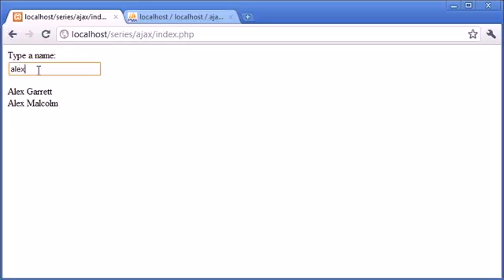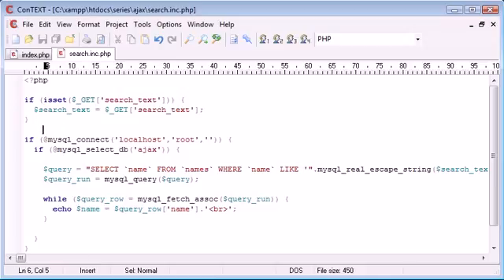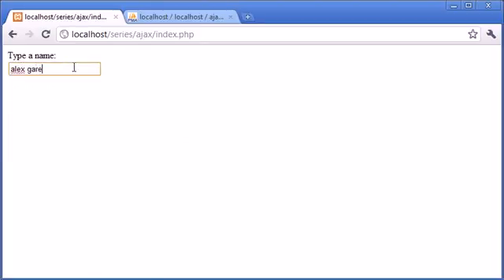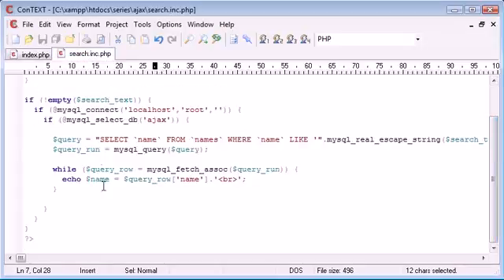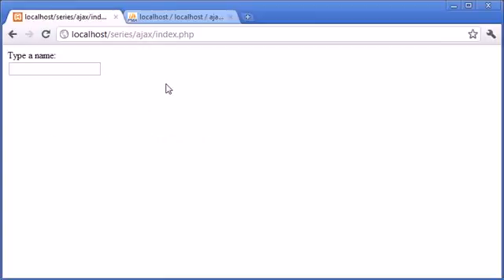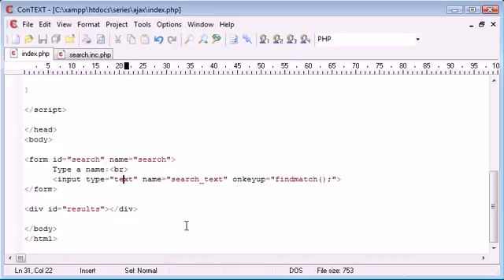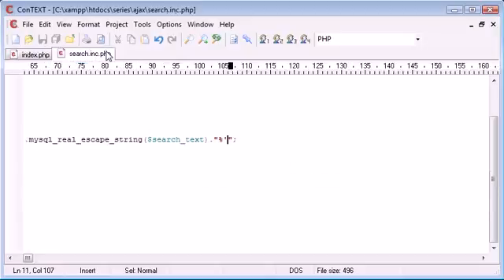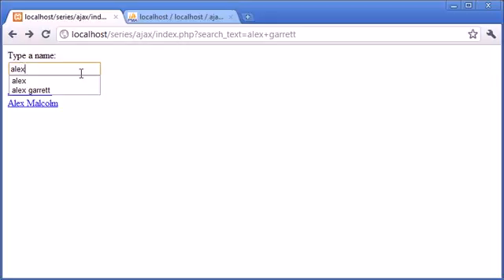Beginner PHP Tutorial 179 Auto Suggest Application Part 5 YouTube 2017